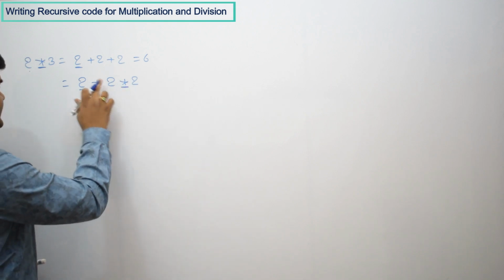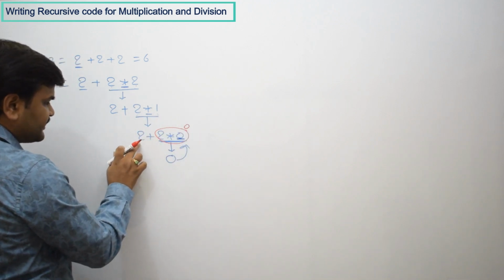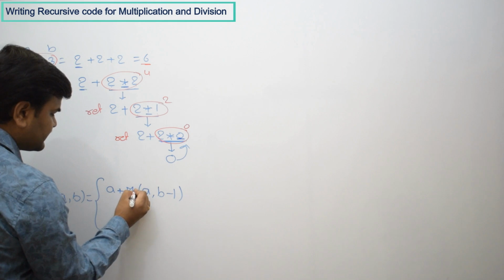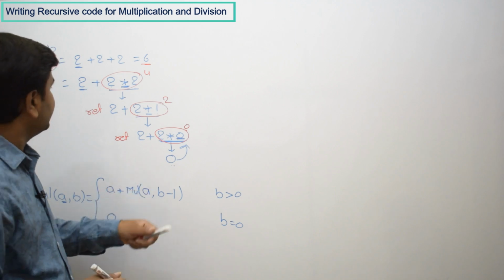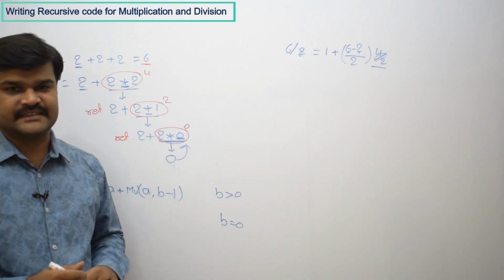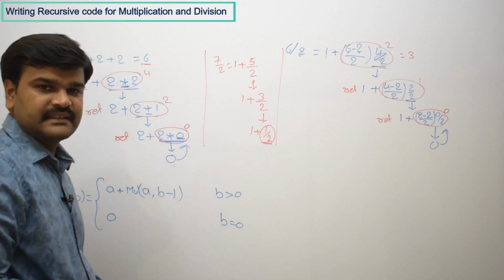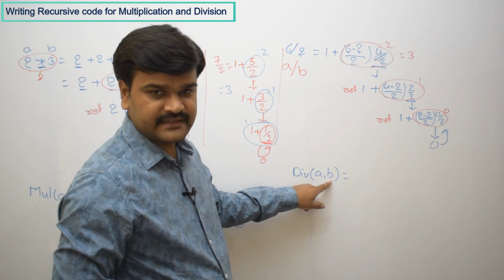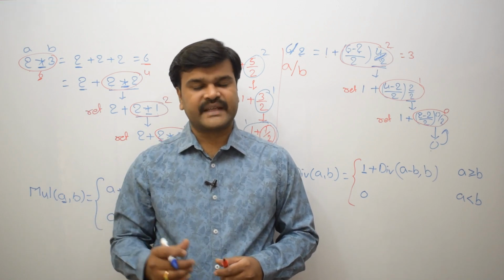Writing Recursive Code for Multiplication and Division | Stacks | Data Structures | GATE CS/IT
My Udemy Courses :
Data Structures and Algorithms: